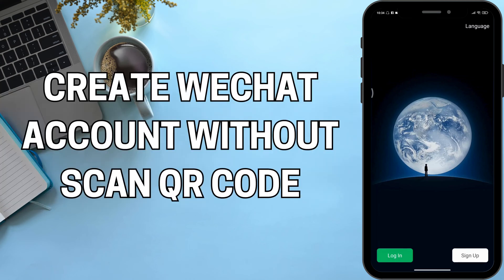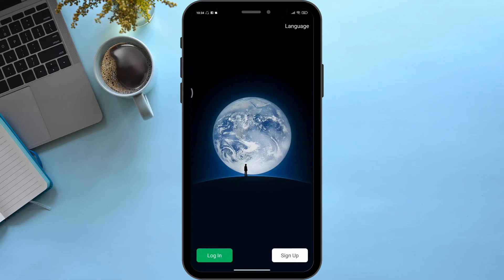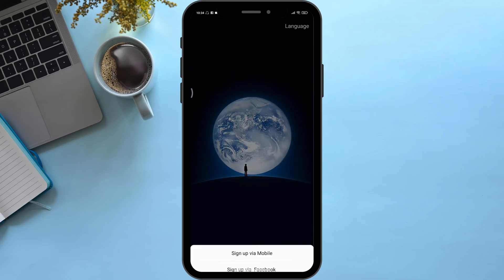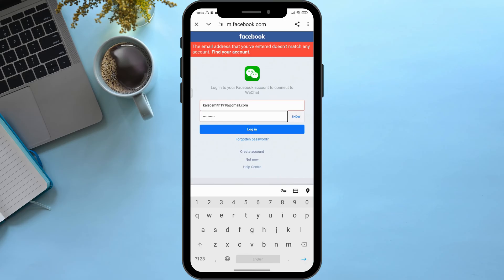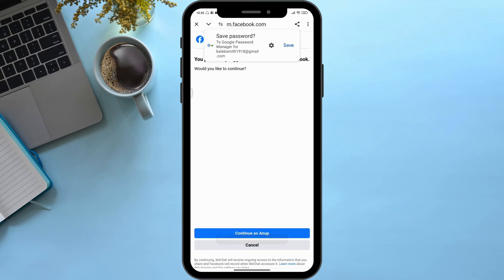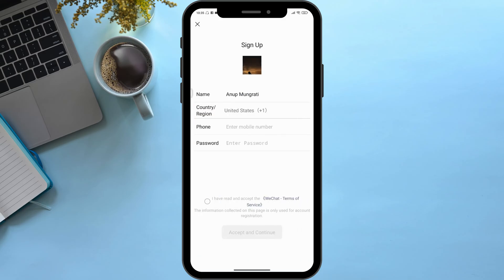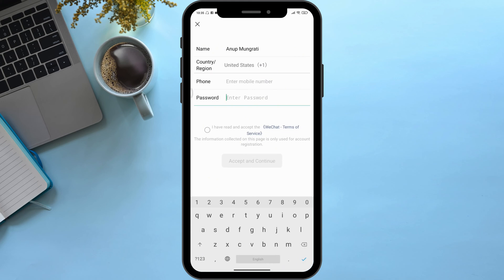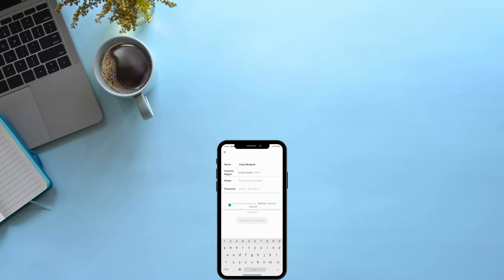How To Create WeChat Account Without Scan Qr Code 2024 (Easy)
Ready to create or sign up for a WeChat account without scanning a QR code in 2024? This easy guide provides step-by-step instructions on how to sign up for WeChat without needing to scan a QR code. Follow this straightforward process to get your WeChat account up and running.

In this tutorial:
0:00 - Introduction
0:15 - How To Create WeChat Account Without Scan QR Code 2024 (Easy)

Learn how to effortlessly create a WeChat account without scanning a QR code in 2024 with this straightforward guide. This video covers the entire process, ensuring you can set up your WeChat account without any hassles.

Create your WeChat account without scanning a QR code with ease by following this guide in 2024!